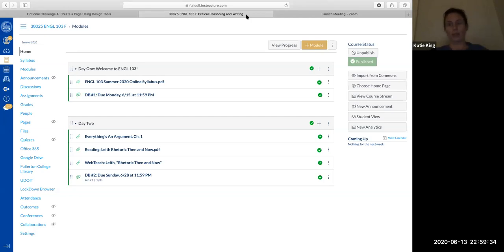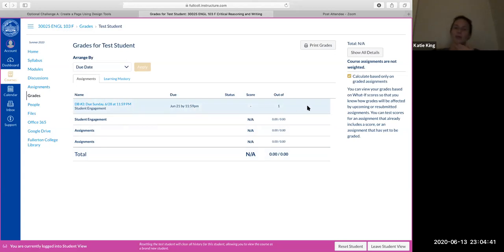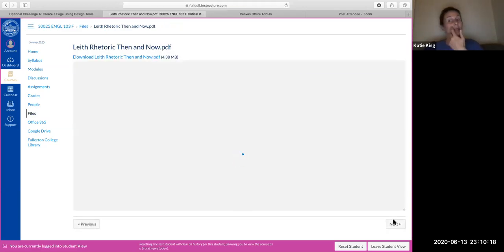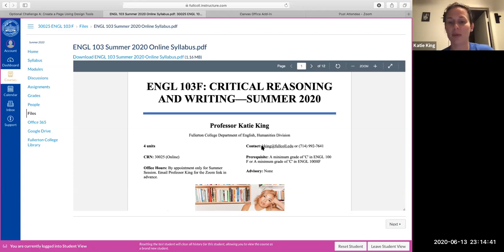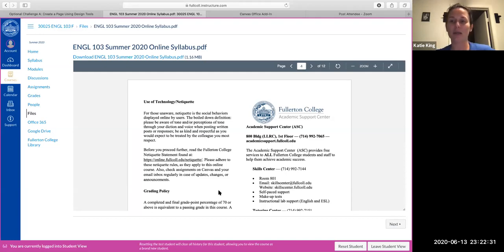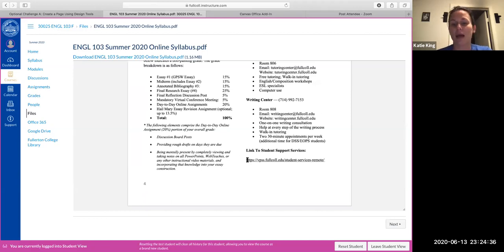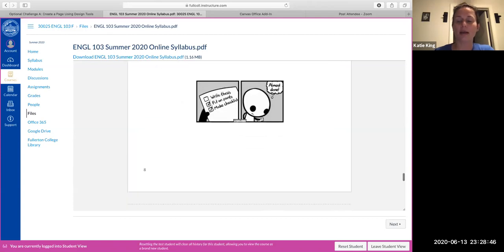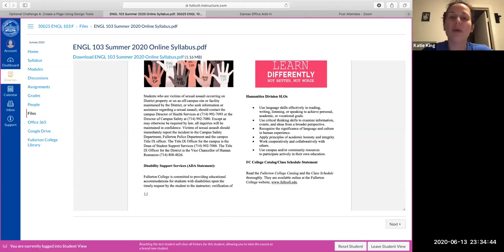Welcome to ENGL 103 Summer 2020!